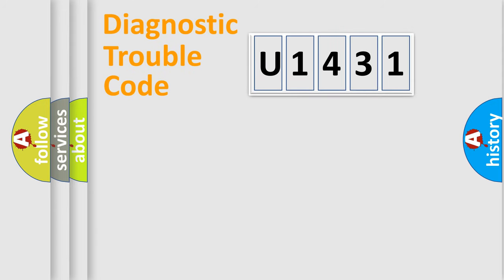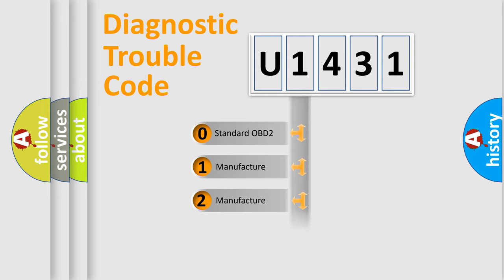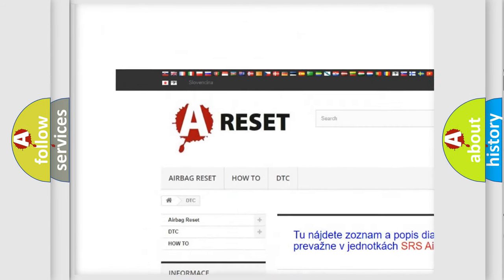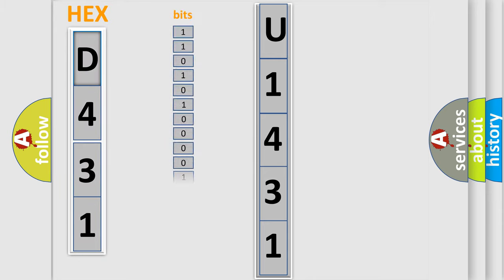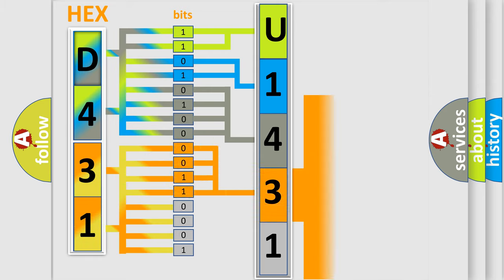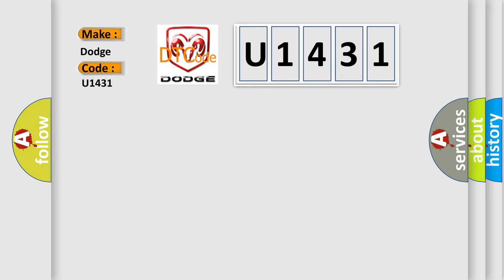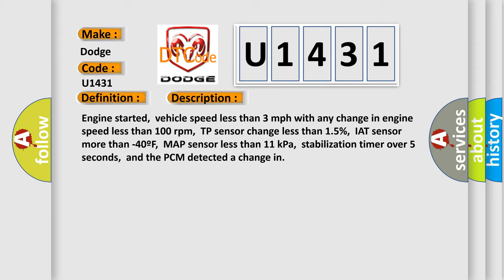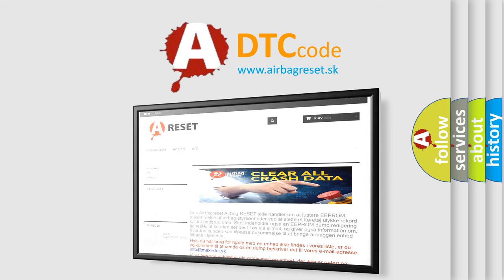DTC Dodge U1431 Short Explanation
Contents:
0:21 Basic DTC analysis according to OBD2 protocol standard.
1:48 Insight into programming
2:58 A diagnostically understandable description of the Diagnostic Trouble Code
3:05 Basic error definition

Make:
Dodge
Code:
U1431
Definition:
Fuel Level Sensor Range or Performance
Description:
Engine started,vehicle speed less than 3 mph with any change in engine speed less than 100 rpm,TP sensor change less than 1.5%,IAT sensor more than -40ºF,MAP sensor less than 11 kPa,stabilization timer over 5 seconds,and the PCM detected a change in
Cause:
Fuel level sensor signal open or shorted to ground (intermittent)Fuel level sensor is damaged (stuck) or has failedPCM has failed